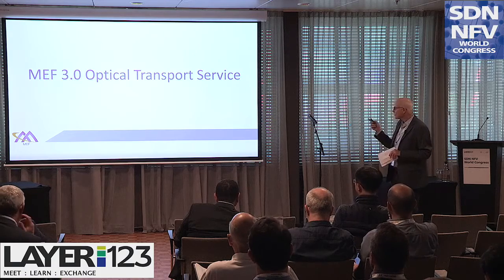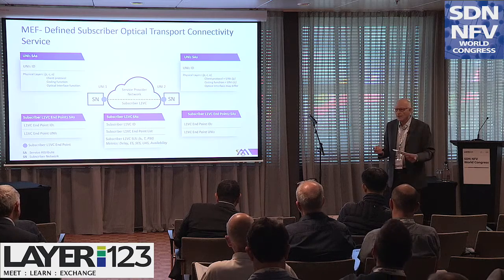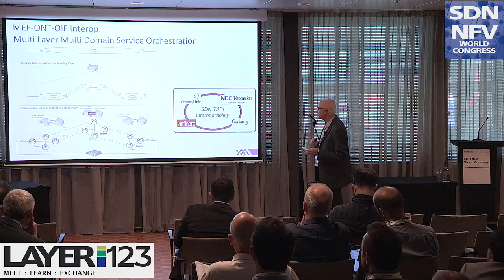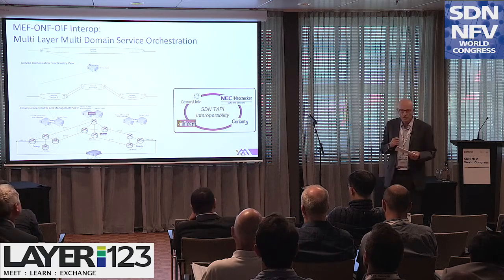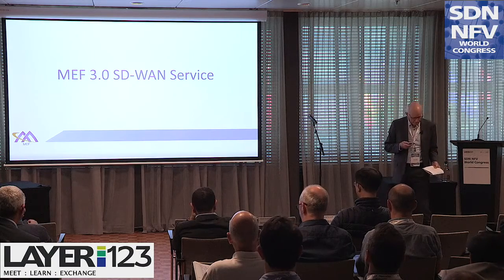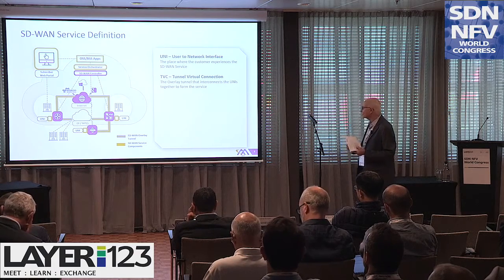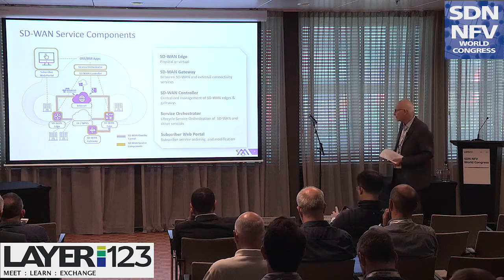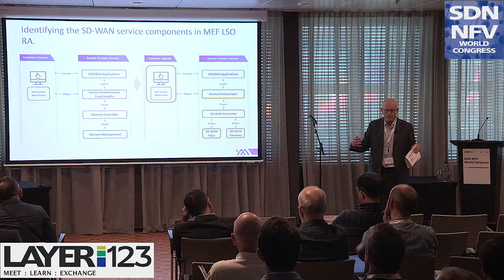Rami Yaron, Sr Director, SDN NFV Solutions, NEC Netcracker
Presentation from the MEF LSO Seminar @ Layer123's SDN NFV World Congress 2018 in Den Hague.